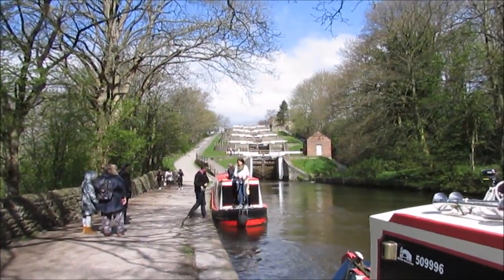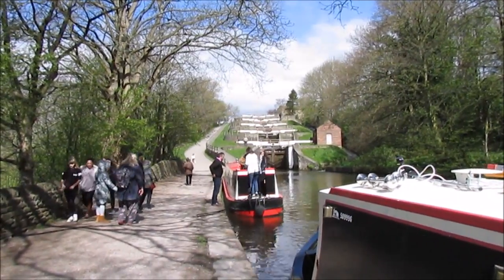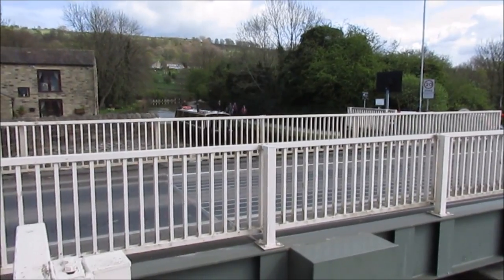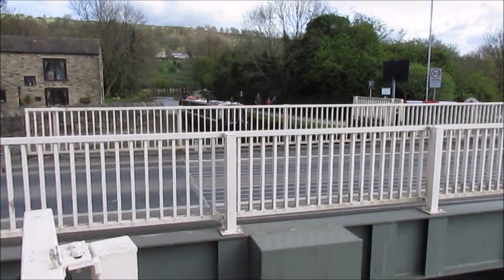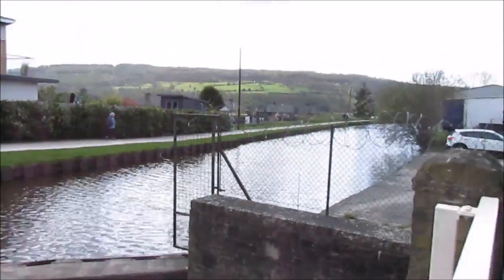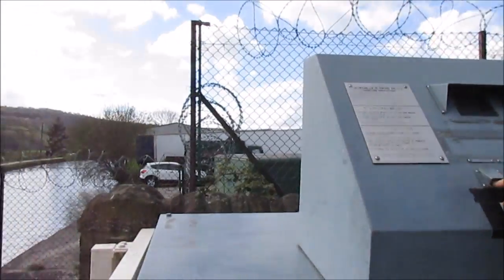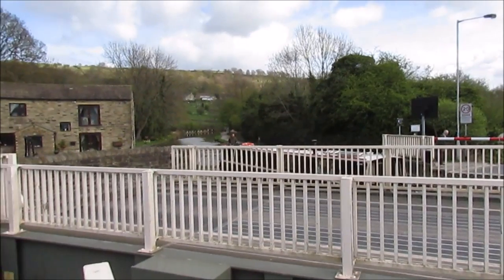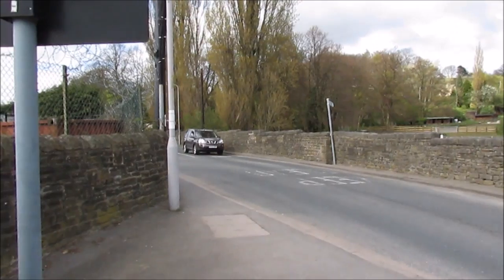A Narrowboat trip on the Leeds & Liverpool Canal - Saltaire to Silsden - Episode 20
Join us as we travel on our narrowboat journey along the Leeds and Liverpool canal in Yorkshire, England.
In part three of our Spring Break vlogs we start our journey at Saltaire and after travelling up the famous Five Rise Locks at Bingley (and show you some amazing drone footage of them), finally reach our destination of Silsden.

Looking for narrowboat merchandise? Then take a look at our Zazzle store! Combining a background in design with our love of narrowboats we have come up with some cool and stylish designs which we hope you'll love.